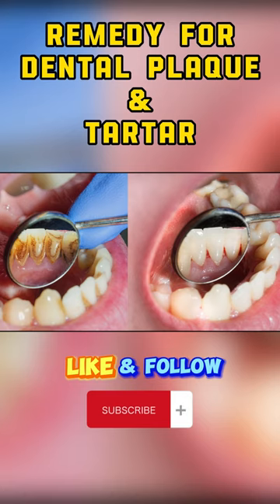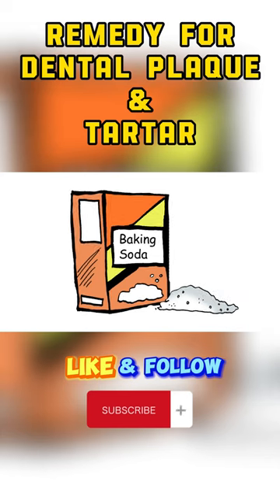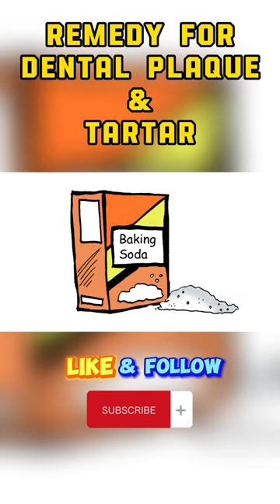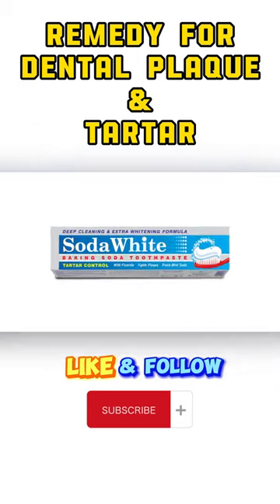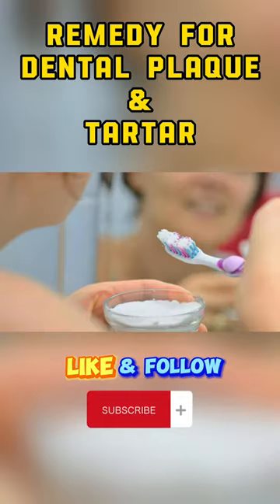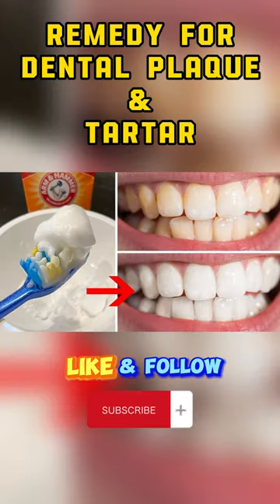Dental Plaque Removal Home Remedies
In this video, we're delving into the realm of dental health, focusing on an essential topic: Dental Plaque & Tartar | Dental Plaque Removal Home Remedies | How To Remove Dental Plague At Home, dental plaque. Discover the top home remedies to effectively remove dental plaque and maintain a healthy smile.

Dental plaque can accumulate on our teeth, leading to issues like tartar buildup and gum disease. But fear not, as we're here to share the #1 home remedy for dental plaque that you can easily try at home.

Learn how to naturally remove dental plaque, reduce tartar buildup, and improve your oral hygiene using simple and effective home remedies. We'll provide you with practical tips and tricks to keep your teeth clean and your smile dazzling.

Say goodbye to dental plaque and welcome a brighter, healthier smile. Watch our video for the best remedy for dental plaque, top home remedies, and expert advice on dental plaque removal. Don't let dental plaque hold you back from showcasing your best smile!